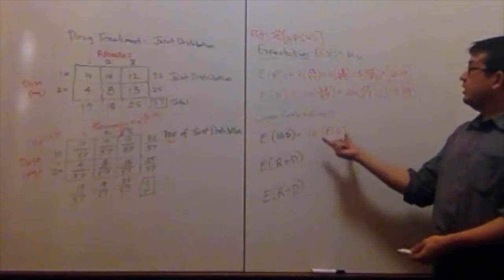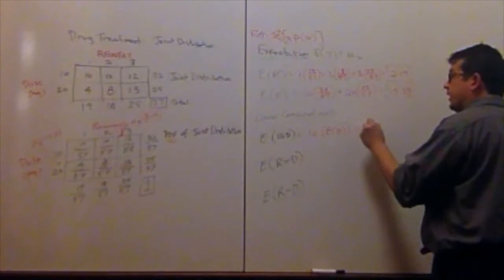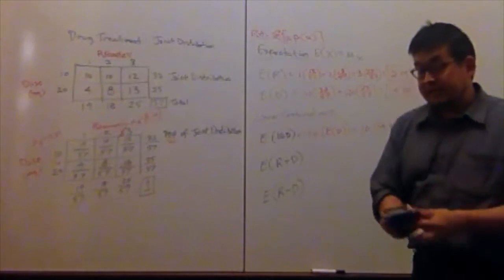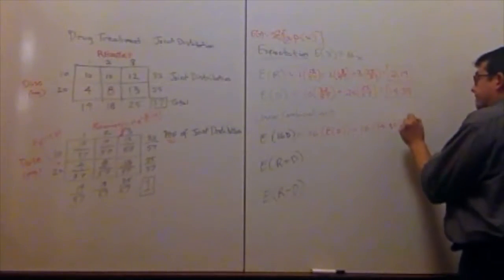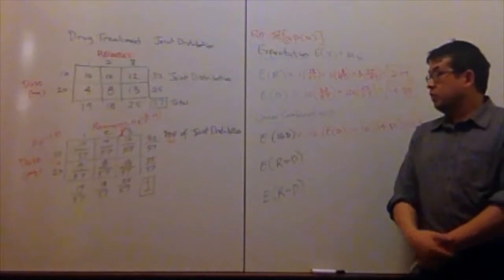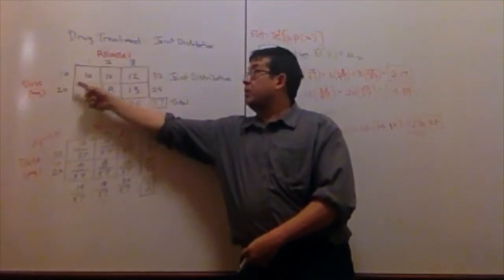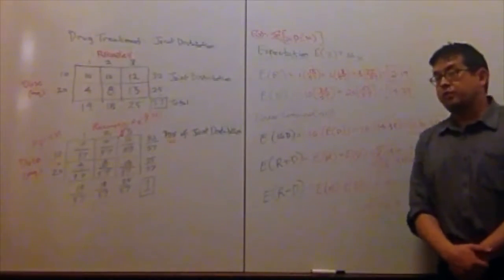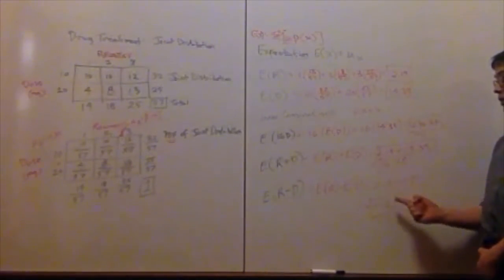Statistics Joint Distribution #2. Linear Combinations of Expectation E(aX+b).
Josh with part 2 of Joint distributions. Linear Combinations of E(X). Coefficient a and add or subtract b.